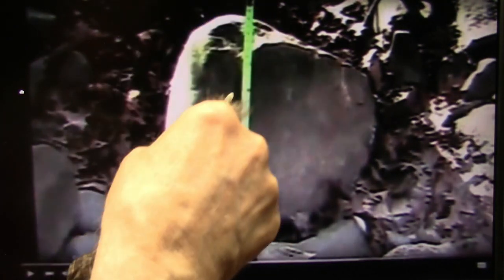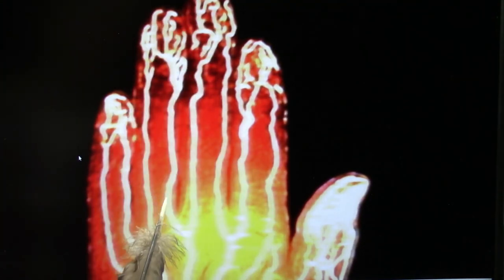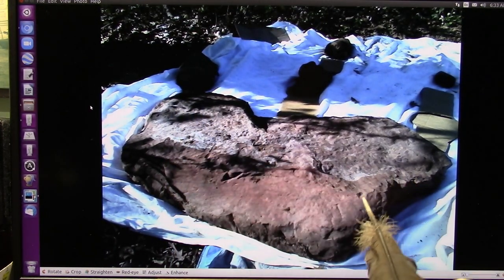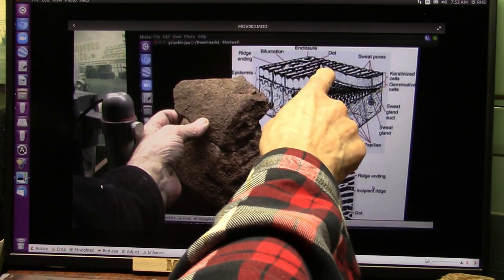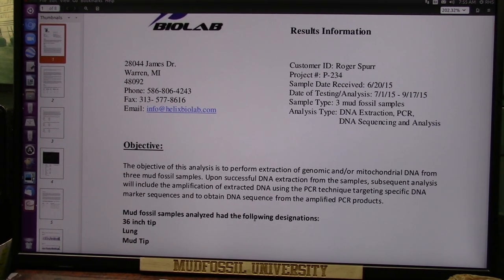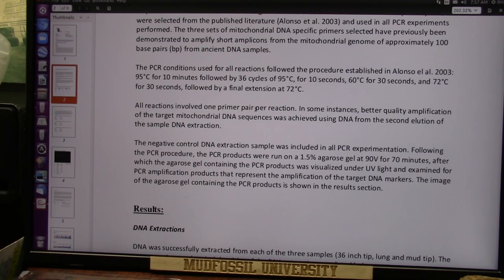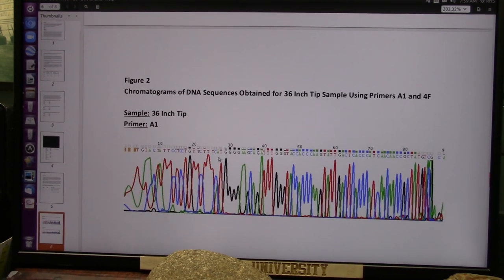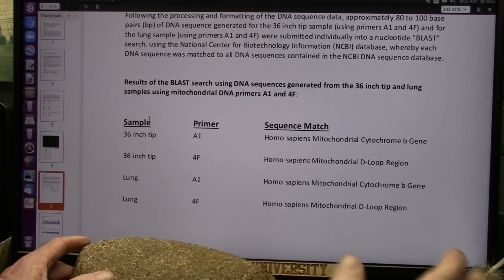Any Evidence Giants Built Obelisks as Portrayed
Mudfossil research has changed everything we thought about "Geology" and our past.
My Giants on my property are DNA tested and are mothers side Human (mtDNA). The biggest I have would measure about 150ft tall at least. The fingertip you will see is almost 3ft long itself.
Giants are shown many times in Egyptian art works and IMO they did erect Obelisks.